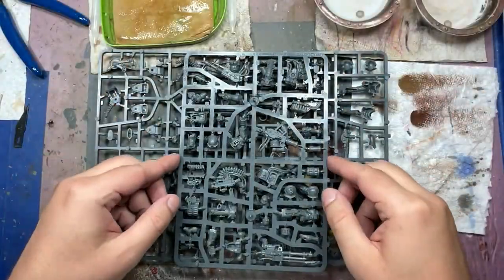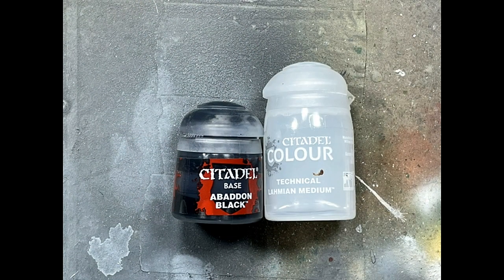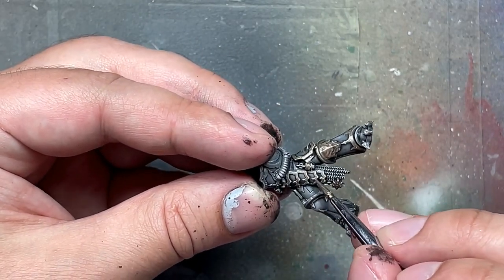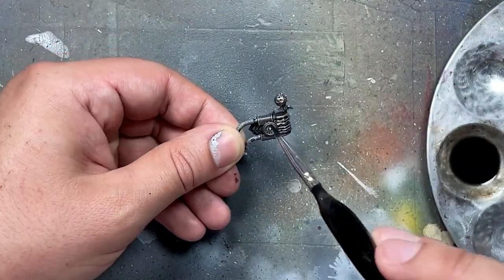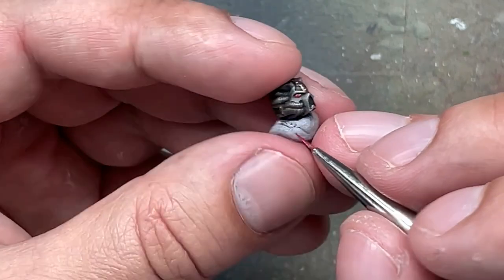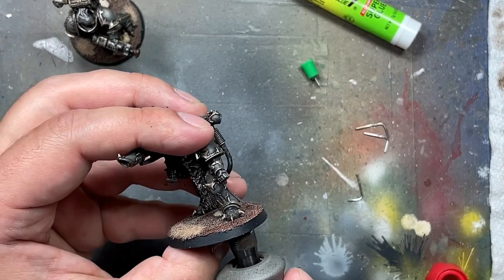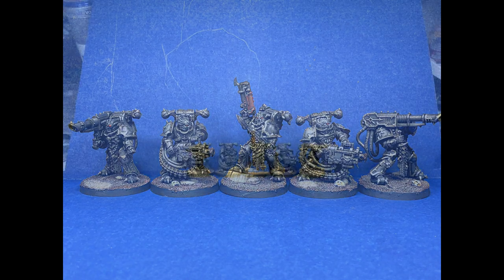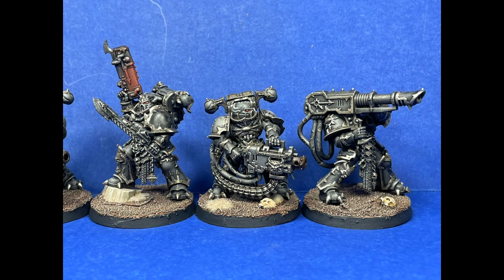Joyful Painting - Chaos Space Marines - Havoks - Speed Painting Focus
7/10 for my work, I go into alot of detail in the end of the vid but I was trying to get the process of painting chaos marines down as simple as possible.  Essentially I was speed painting and trying to do this with even less effort than usual.  If you ever painted chaos marines you know why.  Since I have a ten man squad still to paint I wanted to get the process down to have the fewest redundancies in painting.  Did good but could have been better.

3d Printing Resin